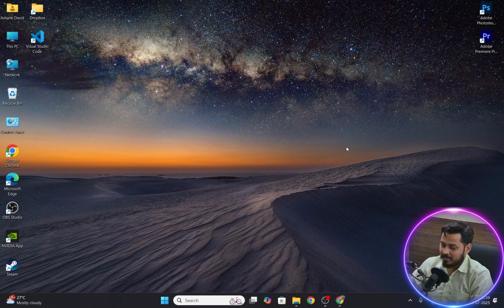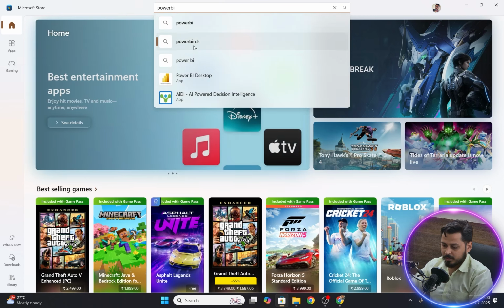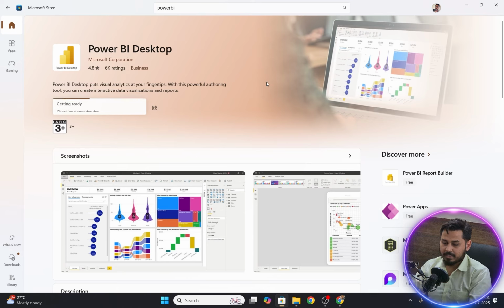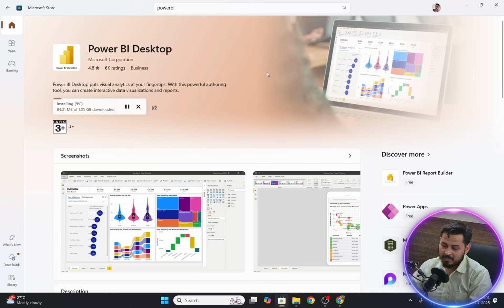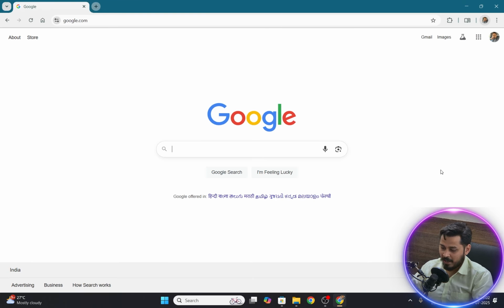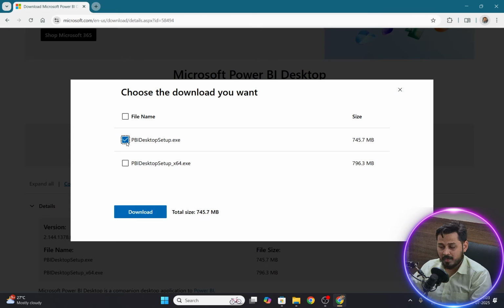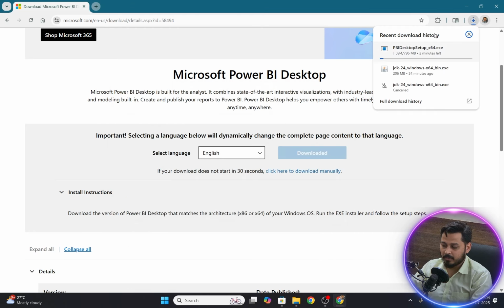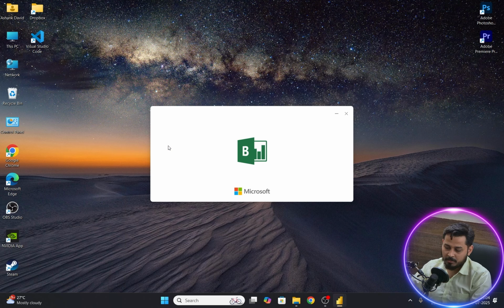🔥 How to Install Power BI in 2025 | Step-by-Step Setup for Beginners 💻📊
👋 Hey there, data enthusiasts!
In this video, I’ll walk you through how to install Power BI in 2025, the latest and most updated version. Whether you're a beginner or just looking for a refresher, this video will get you up and running with Power BI in no time!

✅ What You’ll Learn:
Where to download the latest version of Power BI (2025)

Installing Power BI Desktop step-by-step

System requirements & best practices

Common installation issues & how to solve them

Verifying successful installation & first launch tips

Students and beginners starting with Power BI

Professionals installing Power BI on a new machine

Anyone curious about Microsoft’s latest Power BI release in 2025

💬 Have questions? Drop them in the comments — I reply to every one of them!
🔗 Resources and download links are mentioned in the video.

💼 Connect on LinkedIn: @codersarcade